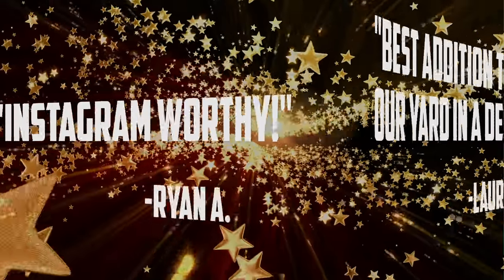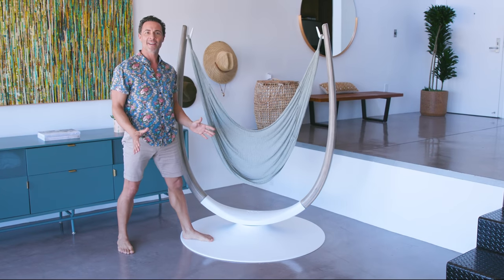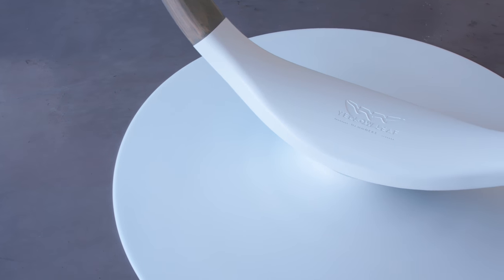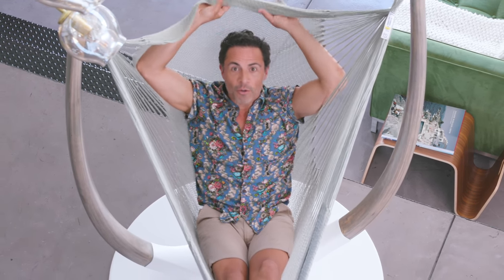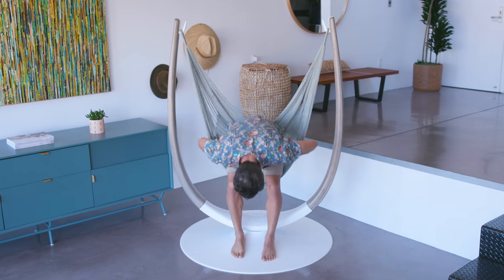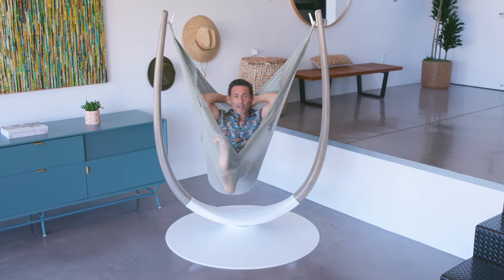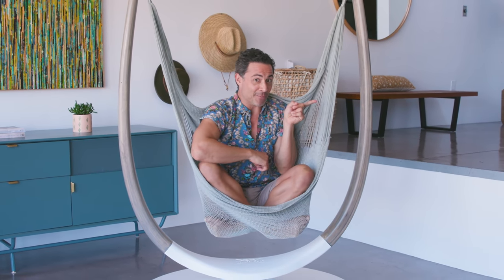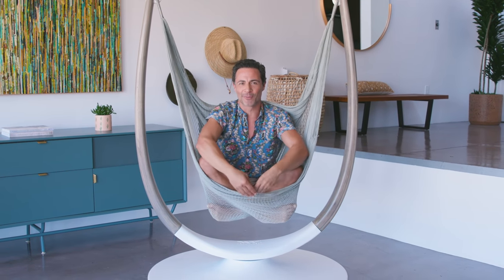The Hammock Throne Launch Video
An Indoor/Outdoor Hammock Chair to Transform Any Space Into a Rejuvenating Oasis

The Hammock Throne was created to help you enjoy a full-body hammock experience anywhere you want. It's designed to look great in your home, but made with the durability to live outdoors.